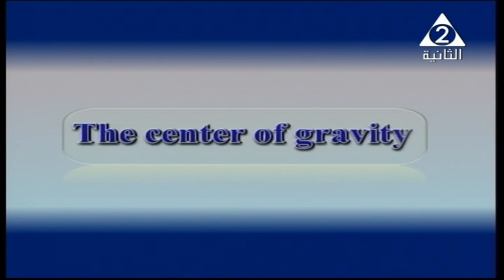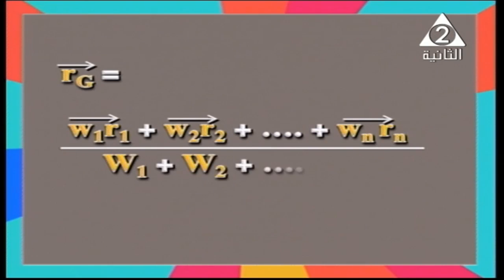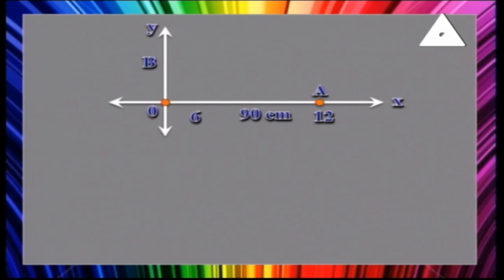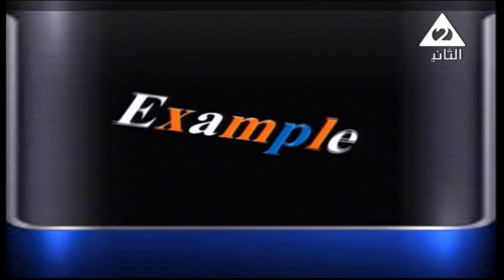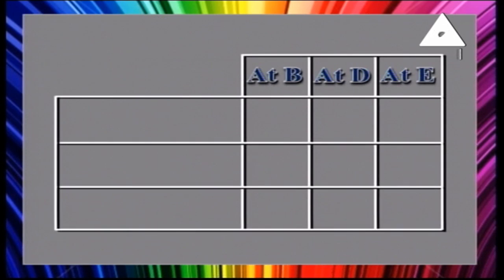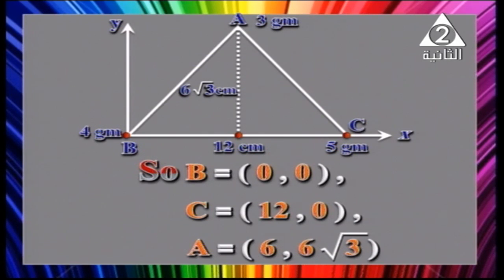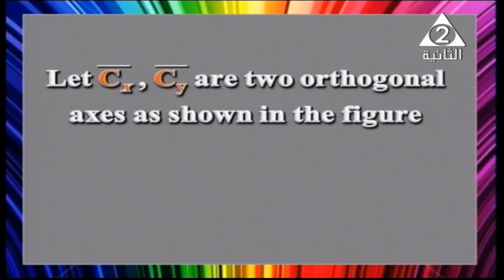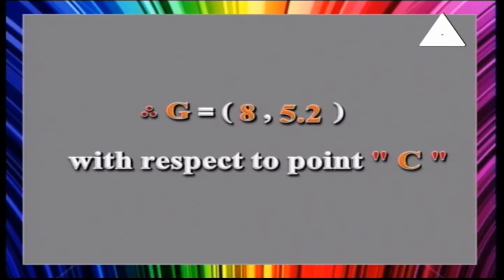رياضة لغات 3 ثانوي ( The center of gravity ) أ محمد عبد الوهاب 01-03-2019